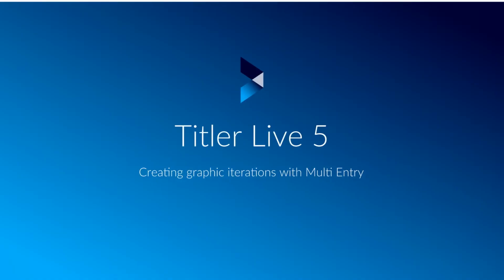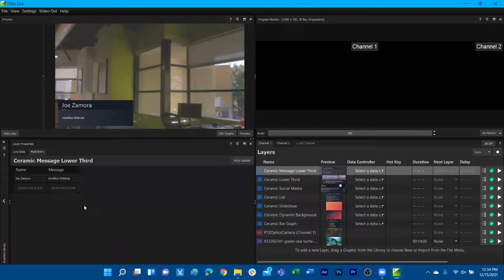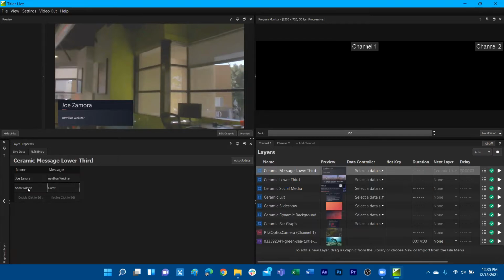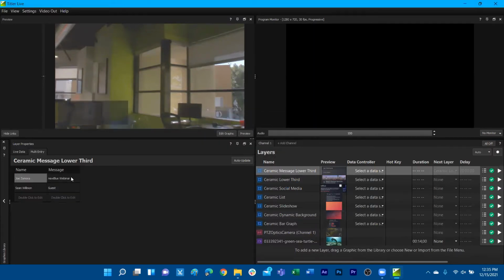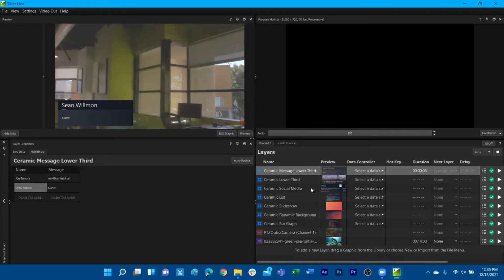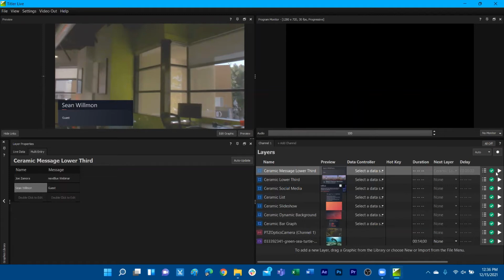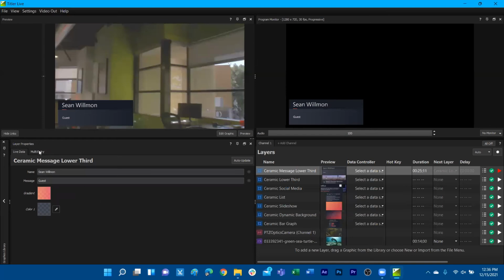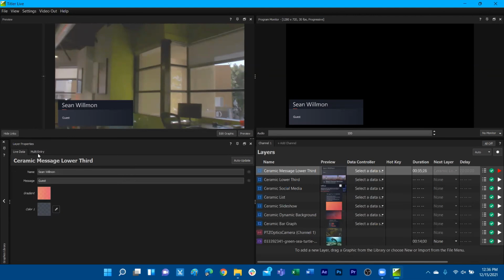Titler Live 5 - Creating graphic iterations with Multi Data | NewBlue Webinar